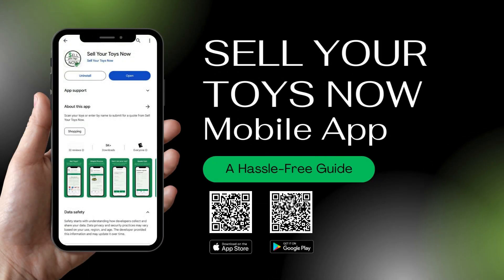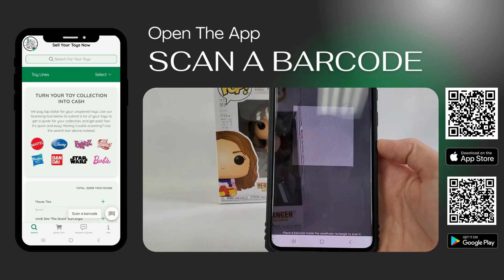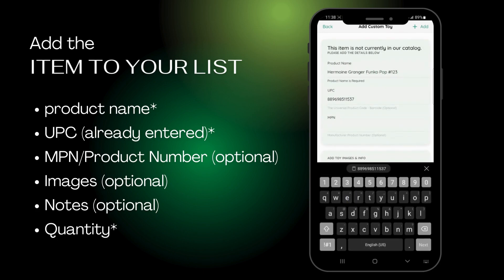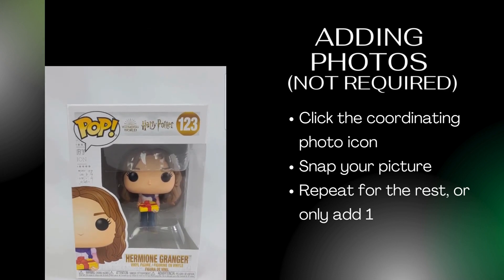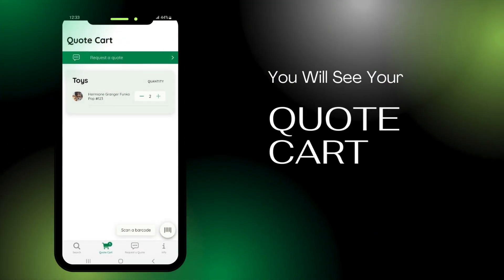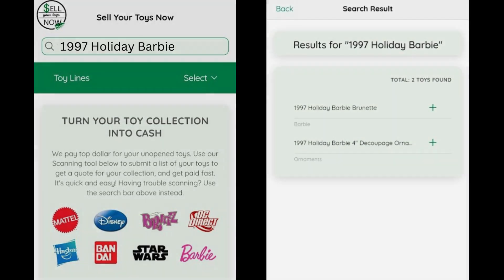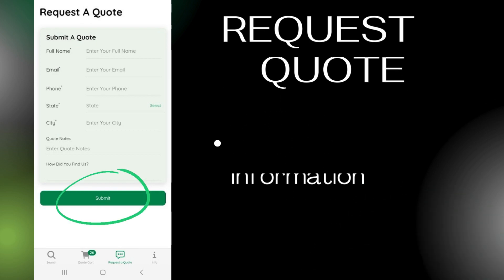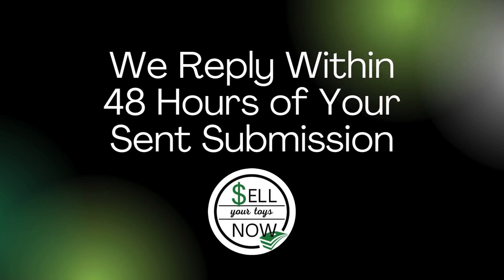Sell Your Toys Now Mobile App Guide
How to use the Sell Your Toys Now mobile app for Apple and Android devices.